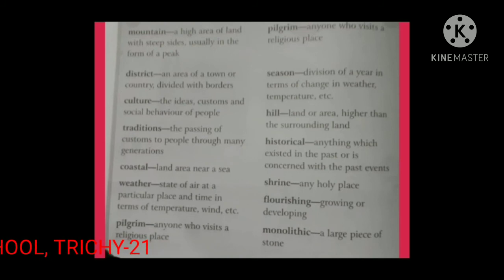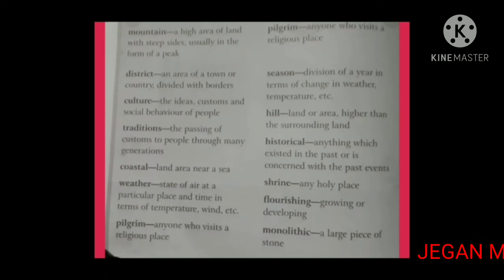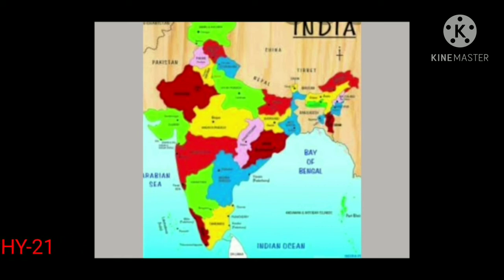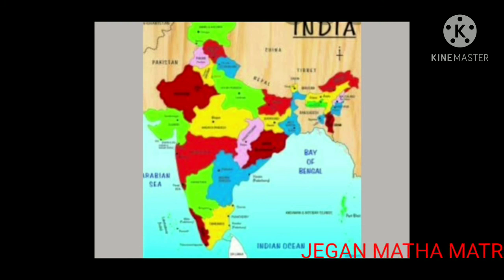STD lll SOCIAL - LAND OF TAMIL NADU (28. 12. 20)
STD lll SOCIAL  -   LAND OF TAMILNADU